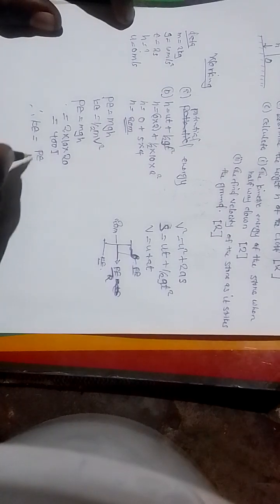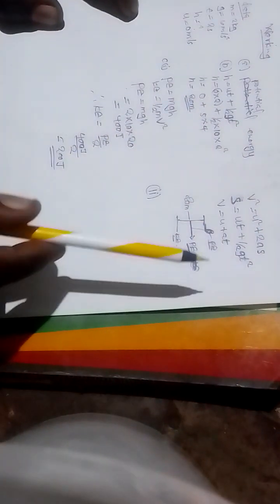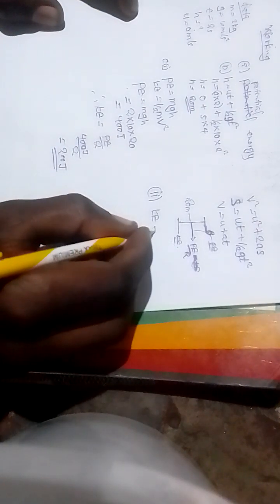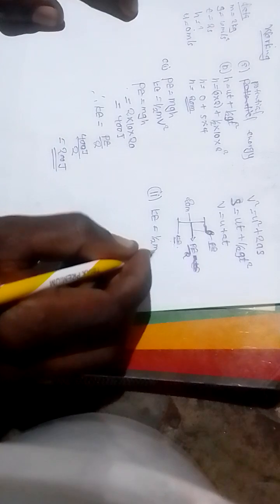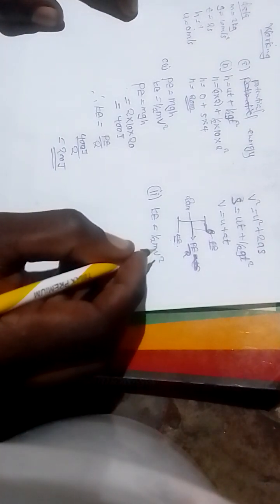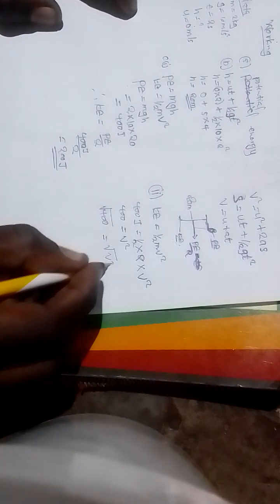April 13, 2025